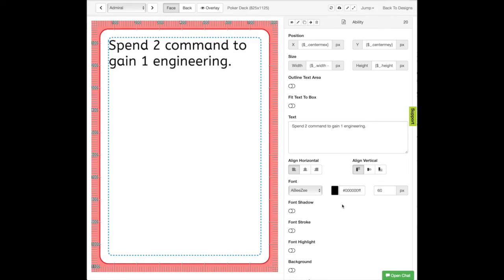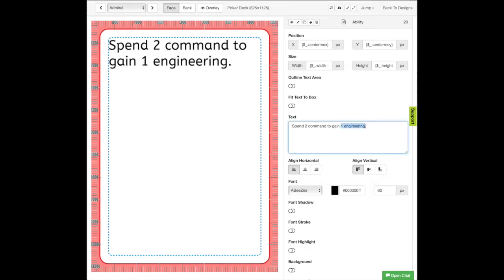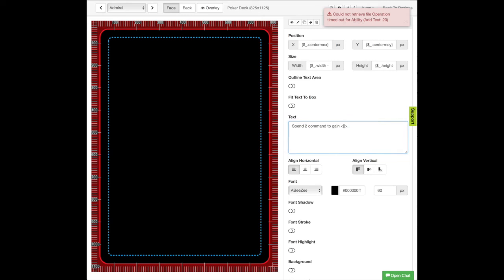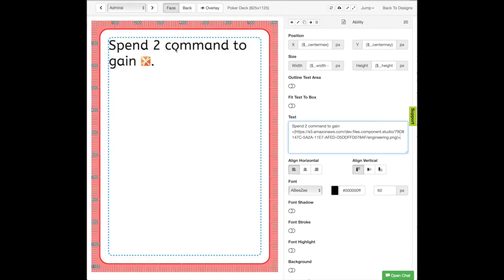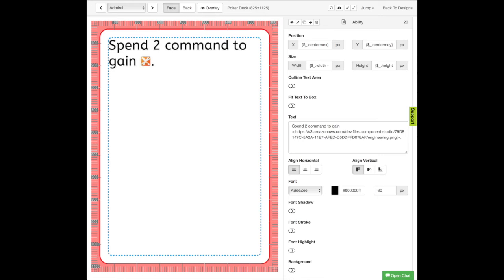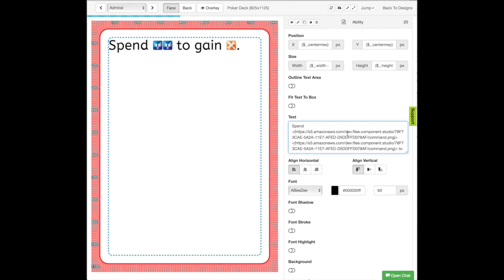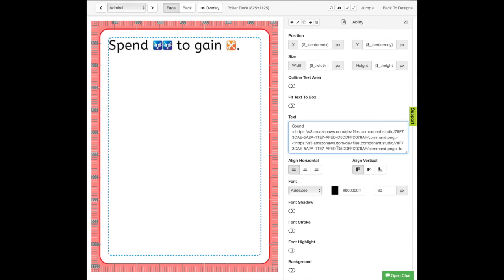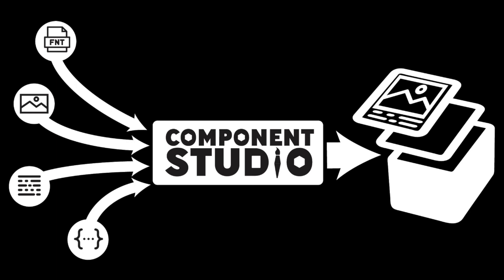Inline Images In Text in Component.Studio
You can add images inline into text in Component.Studio as if they were just another character.